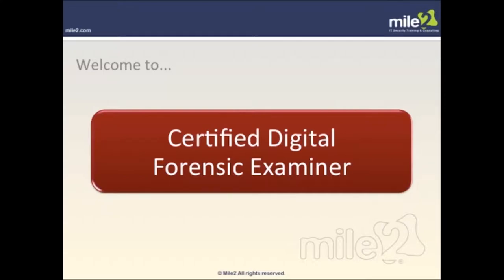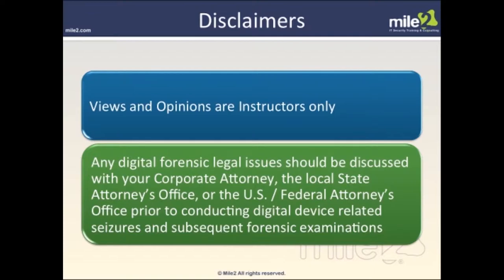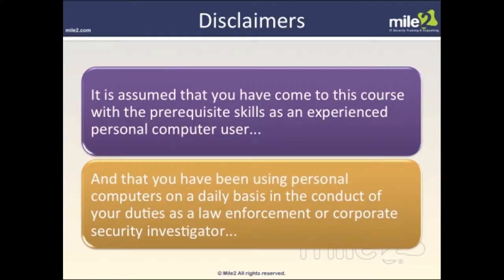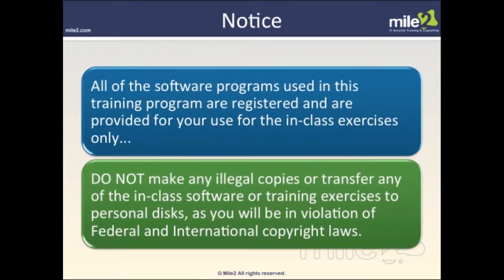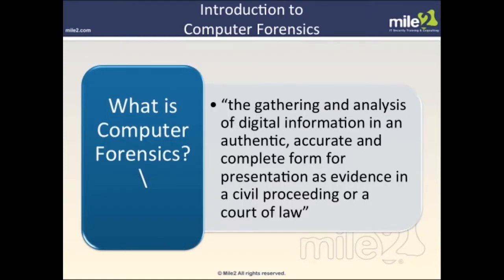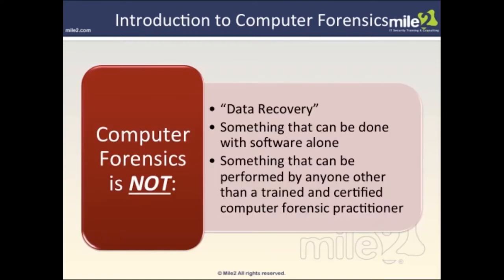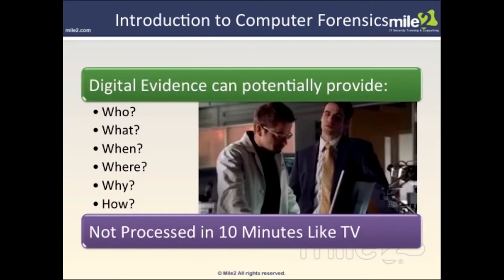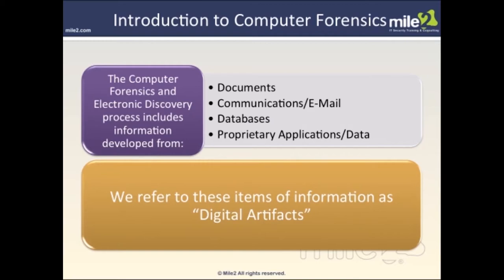Certified Digital Forensics Examiner (CDFE) - Complete Video Training | John Academy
If you are looking for an appropriate way to become a certified digital forensics examiner, then this Certified Digital Forensics Examiner (CDFE) - Complete Video Training course is completely perfect for you.

This online video will teach you about forensic investigation process, disk storage management, USB forensics tracker and many more.

So, what are you thinking? Watch this incredible Certified Digital Forensics Examiner (CDFE) - Complete Video Training without delay and expand your professional skills and knowledge.